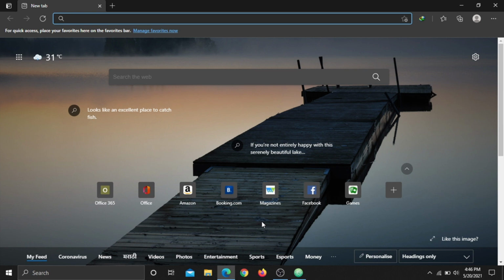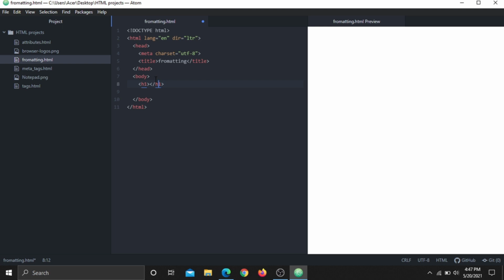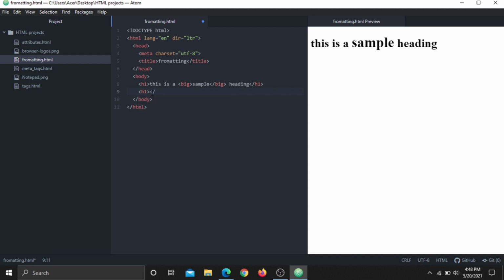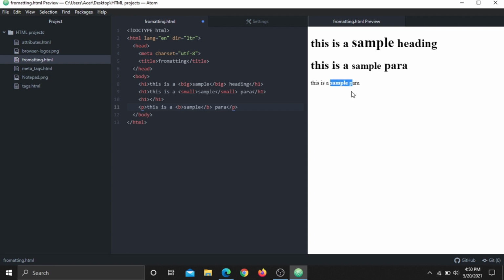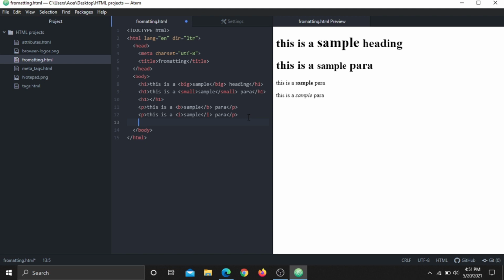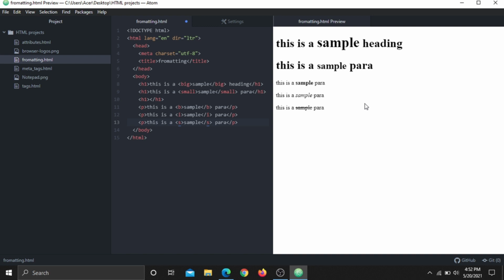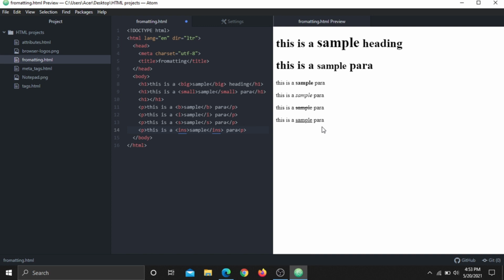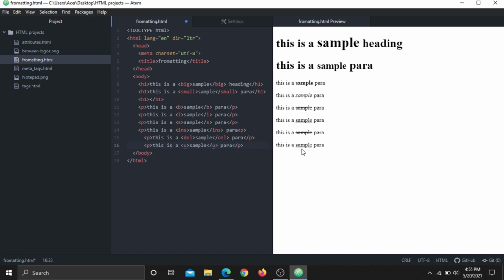Formatting and css | html tutorials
// N A R R A T O R
Shreyas Raj